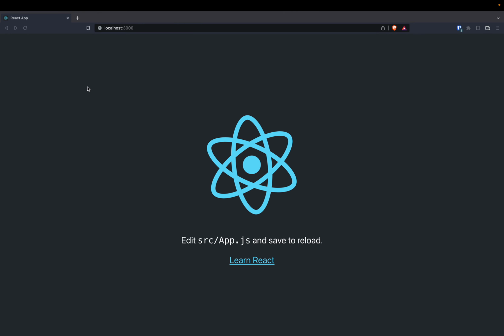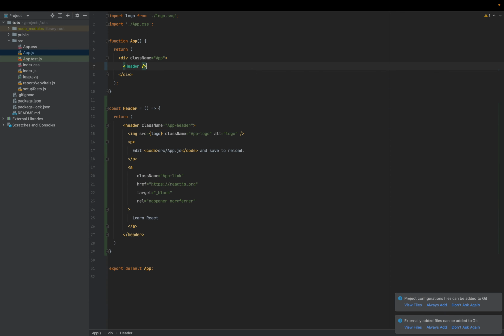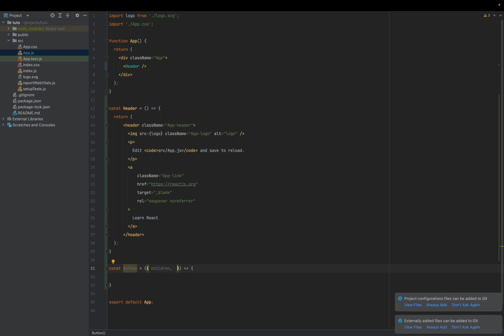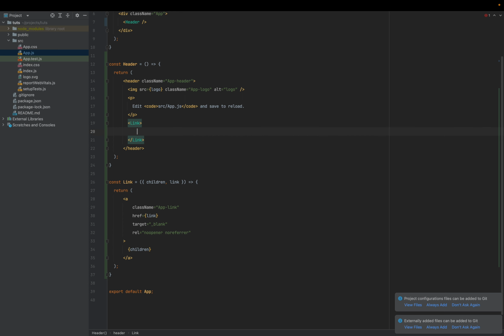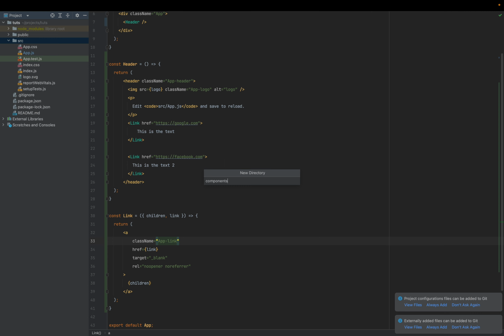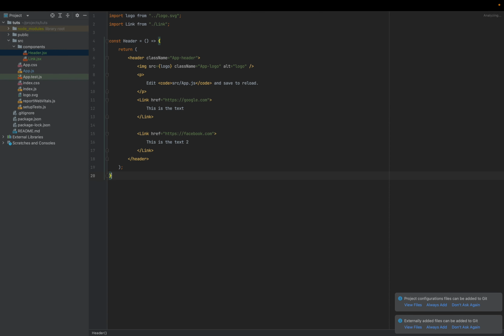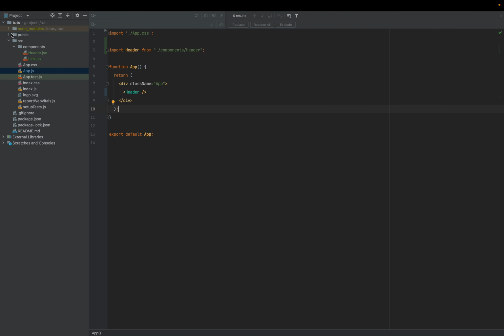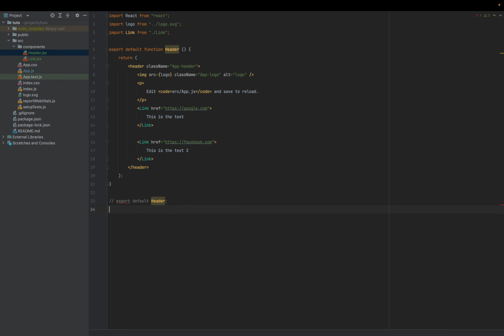React Components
Learn about React components and how they can be used to build reusable and efficient UI elements in your web applications. In this video, we will explore the concept of components and how they can be used to create modular and scalable code. We will also demonstrate some best practices for using components in your projects.